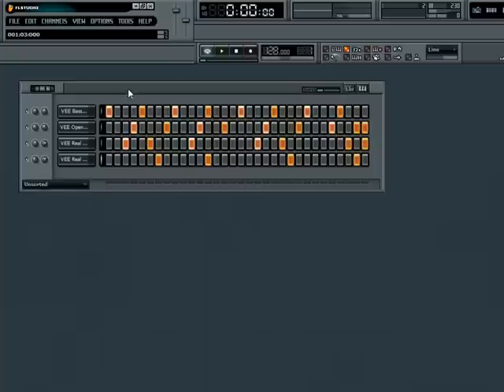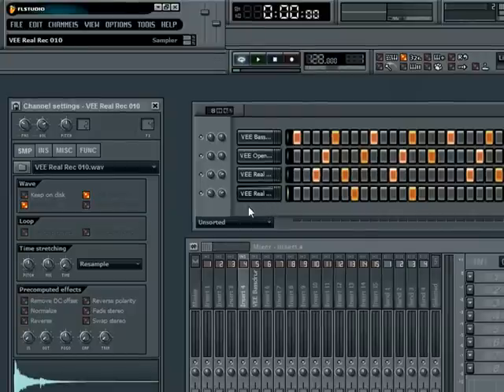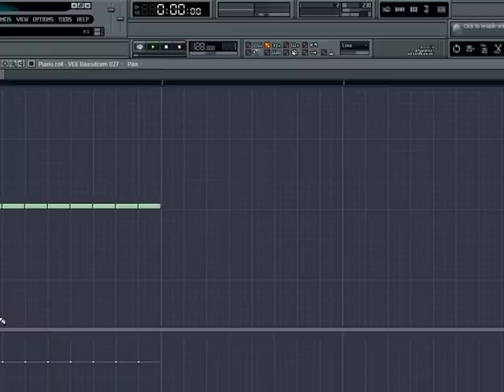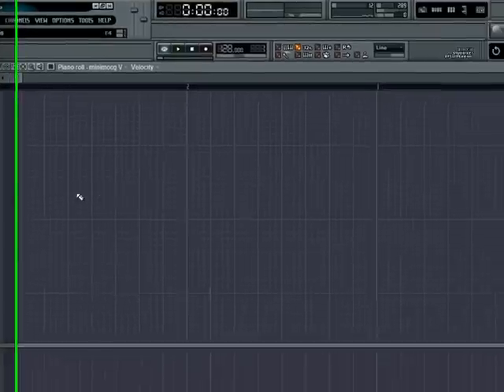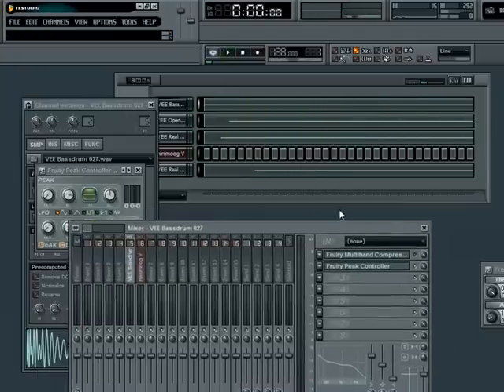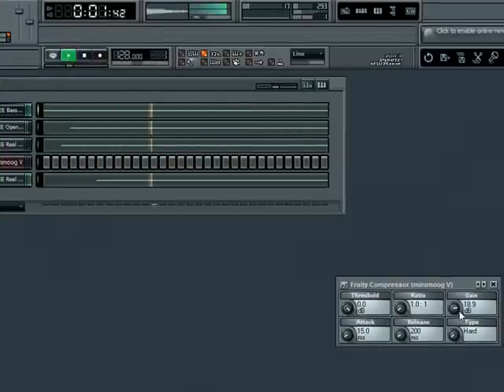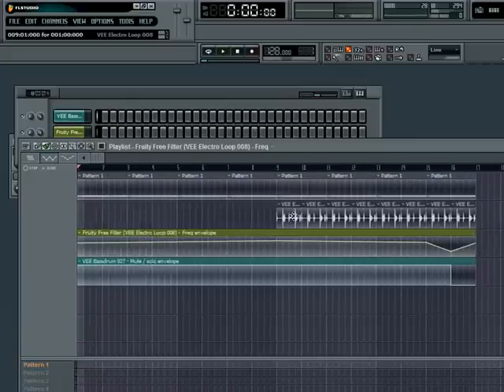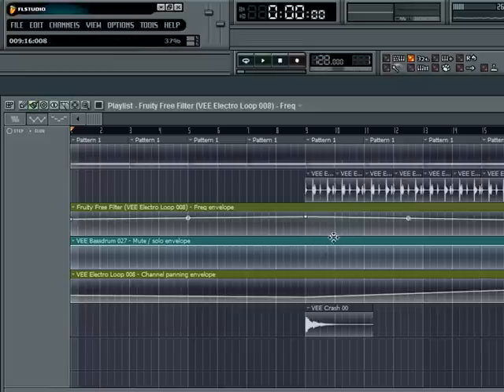FL Studio 8 Full Track Production Part 1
My computer crashed and I lost the original files for this tutorial. I will be updating a new entire production series as soon as I can.

To make up for this madness, I have provided an FLP of a full length club mix of a song completely free to download in this video: